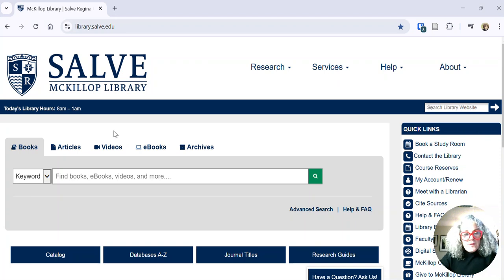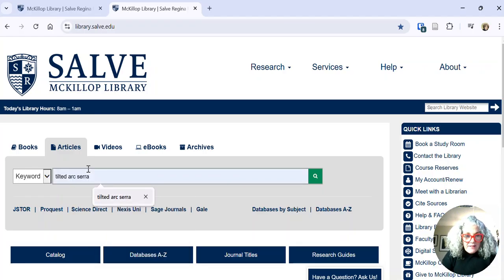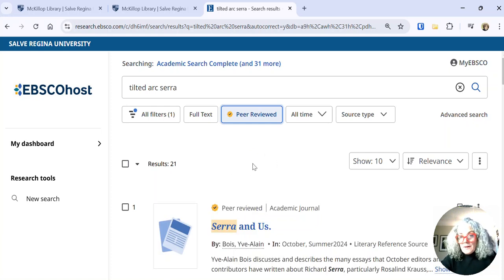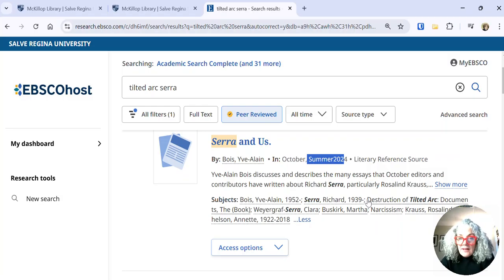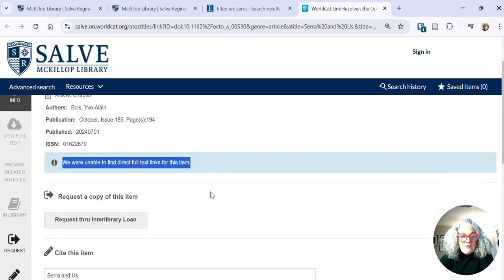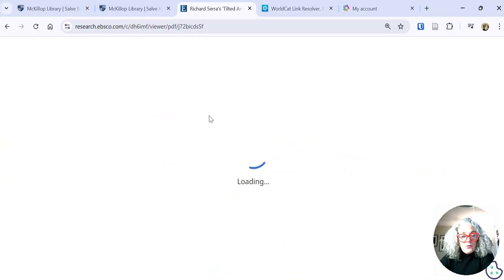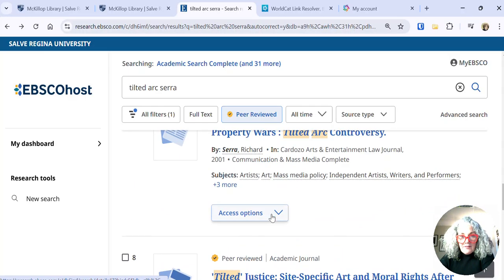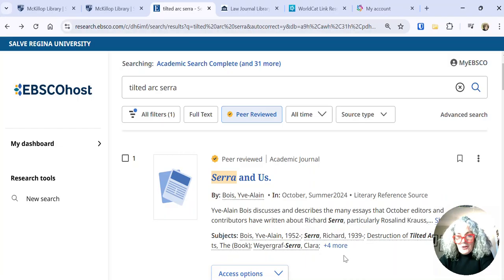‪‪EBSCOhost Research Databases‬‎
Search EBSCO databases from the library's article search tab, limit to peer-reviewed only, use subject headings, place interlibrary loan requests, get citation information, and download articles.